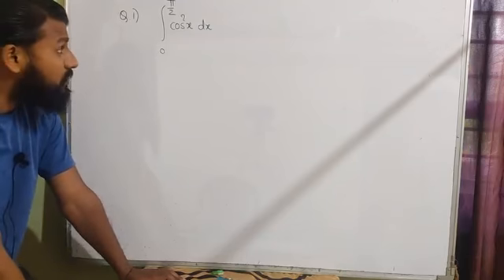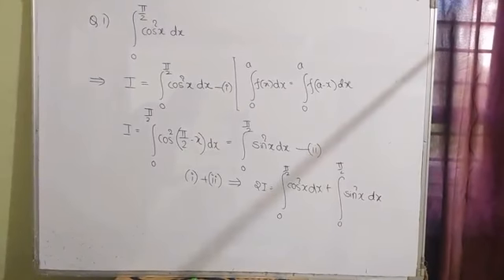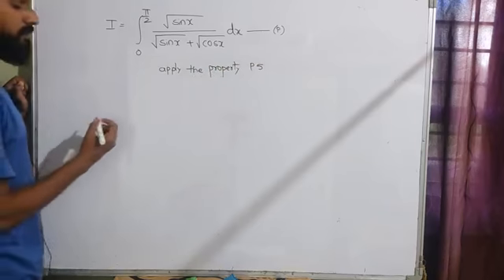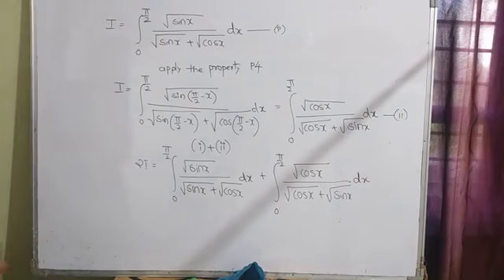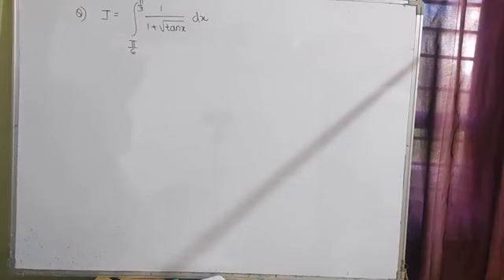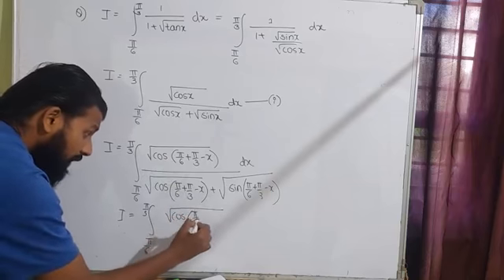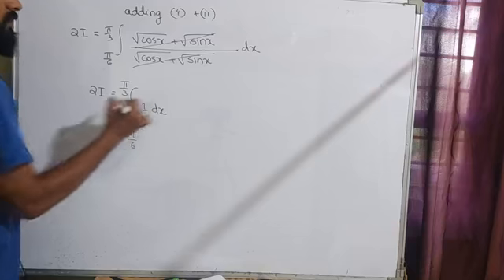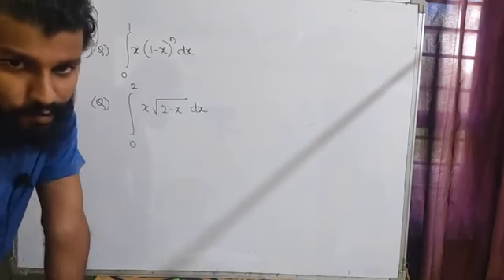Definite Integration Properties-3